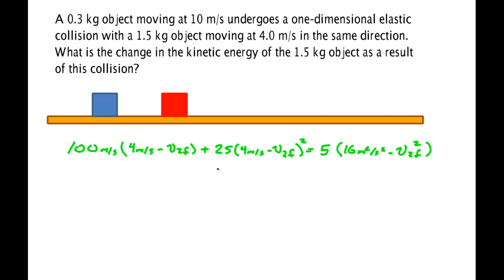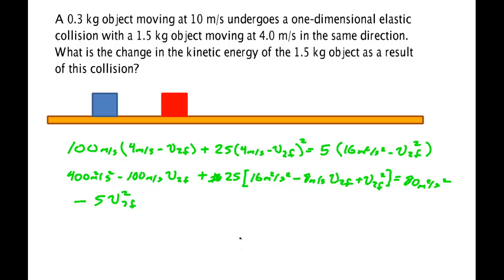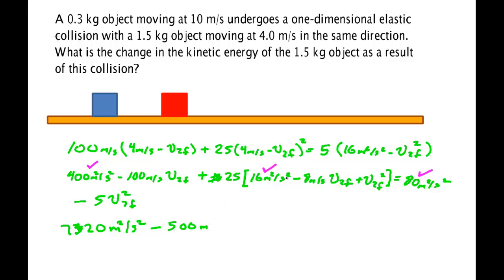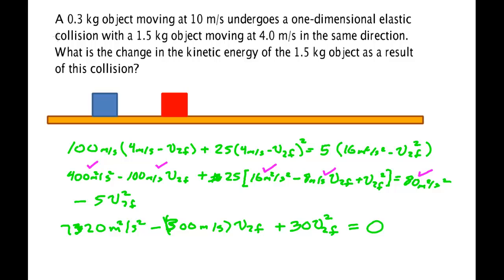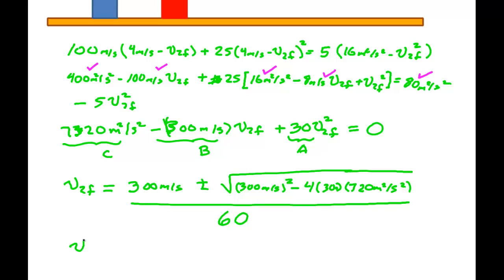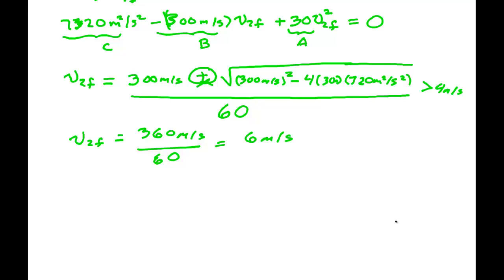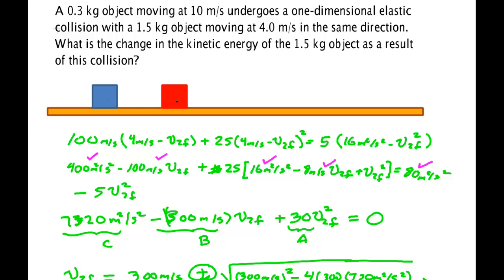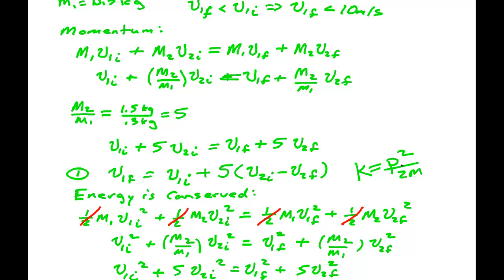Elastic Collision 1 Part B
Part 2 of an elastic collision example.